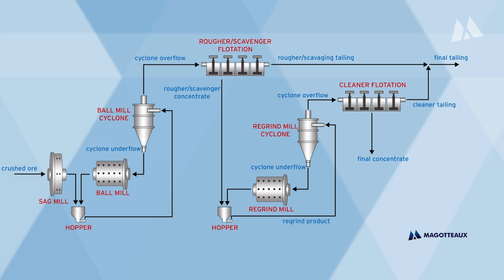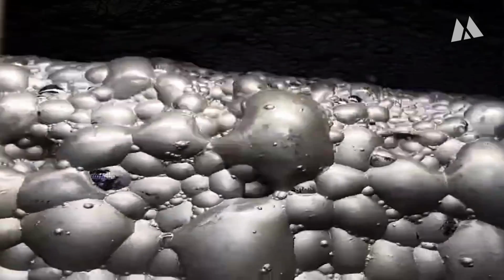Mineralogy Matters - Episode #10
Optimizing recovery: The role of regrinding and cleaning circuits